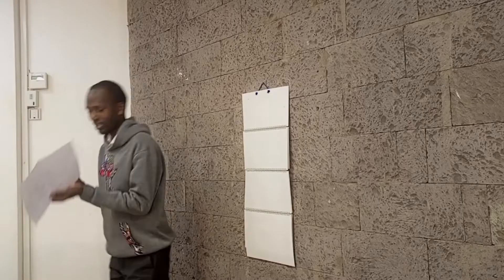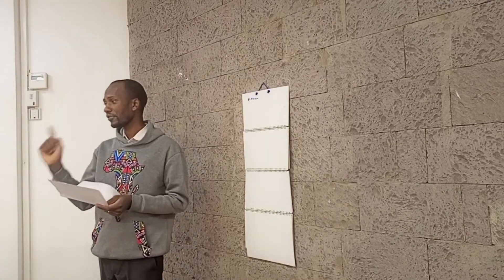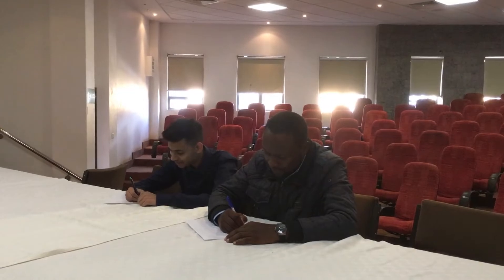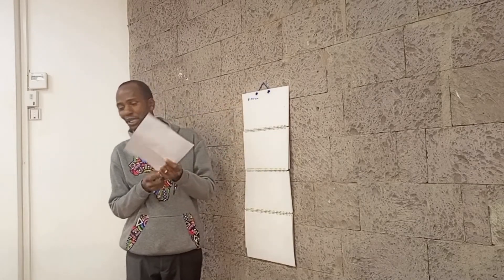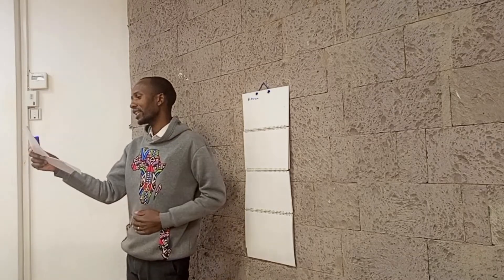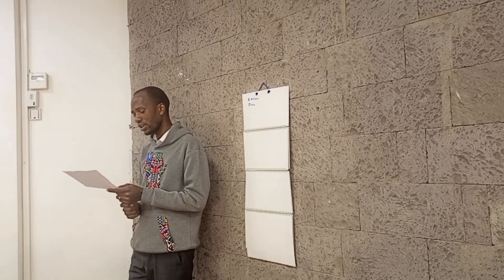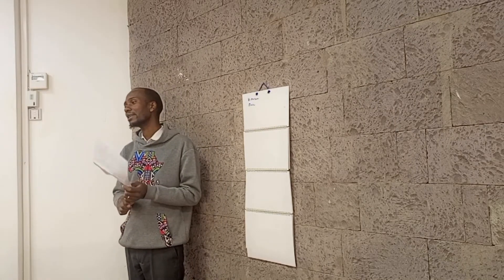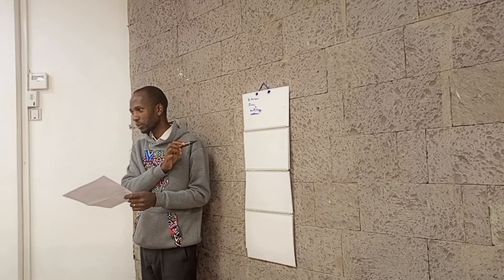Bhaichu yuko light...fit saaj and Patoo.